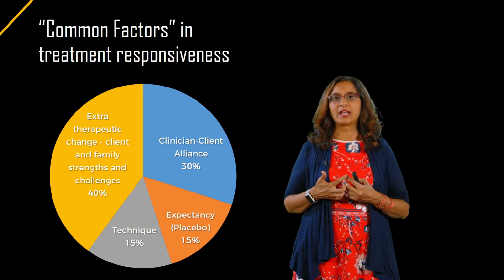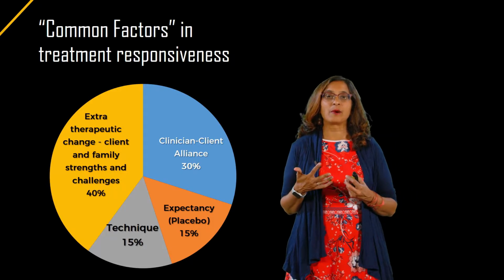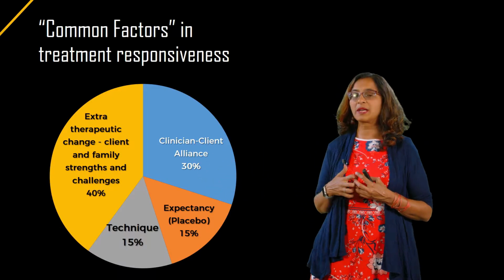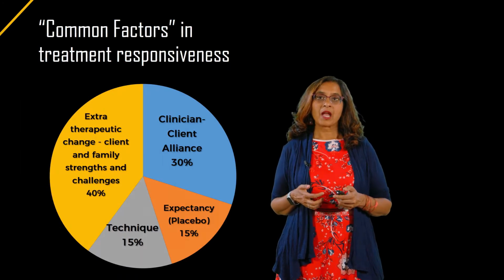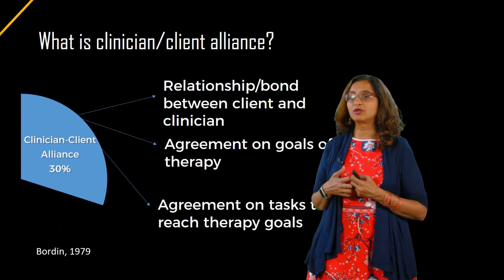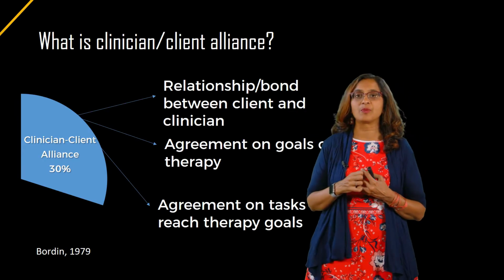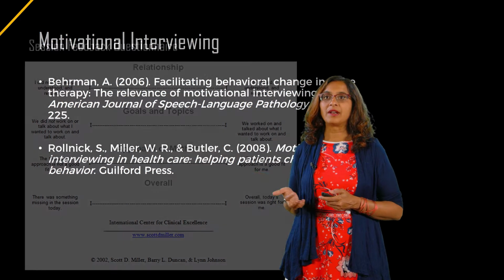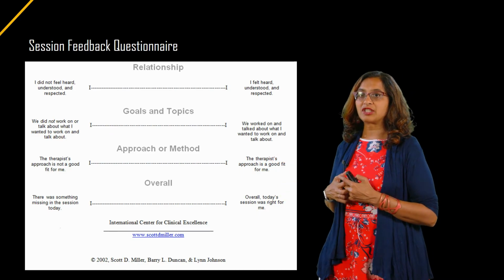Teaching Clinician-Client Alliance to graduate students